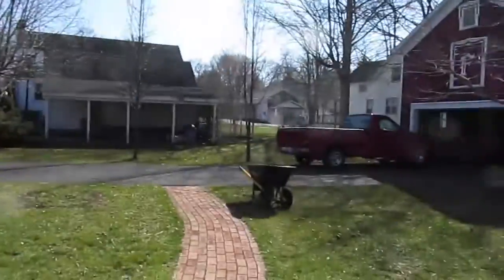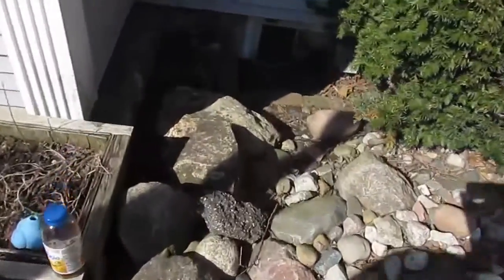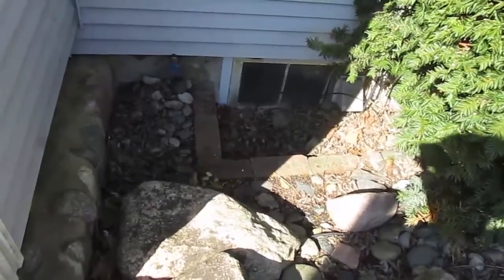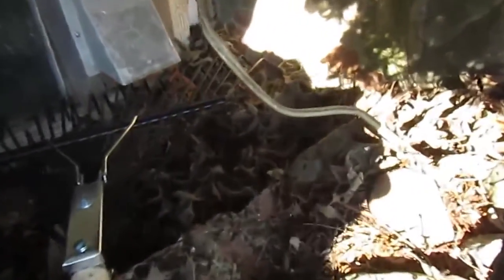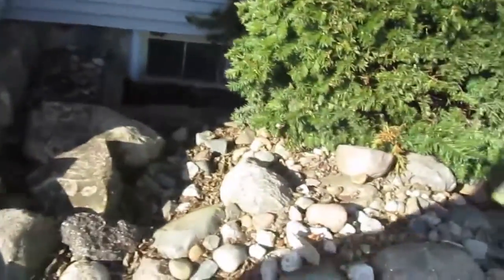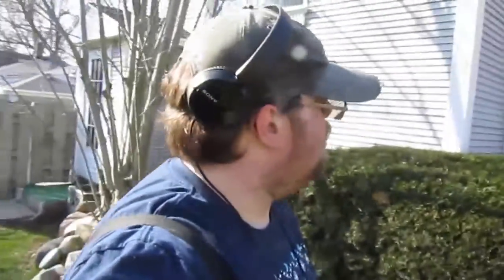Jacks and Wheelbarrow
Starting to move outside and picked up a shinny new wheelbarrow. Also some jacks for a rainy day project